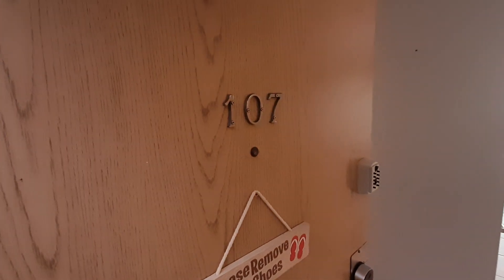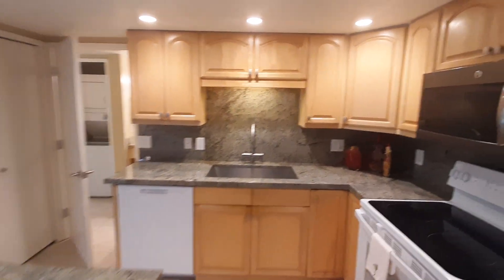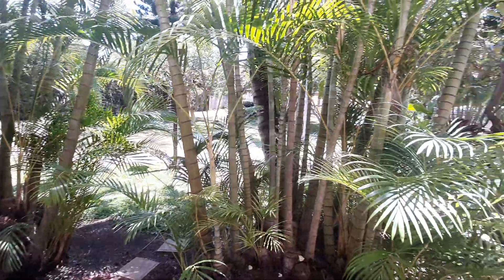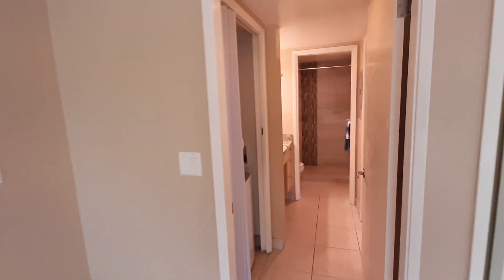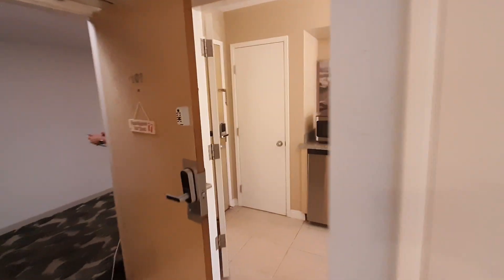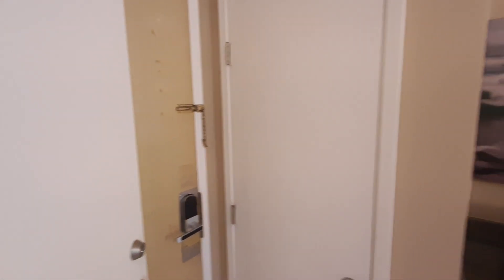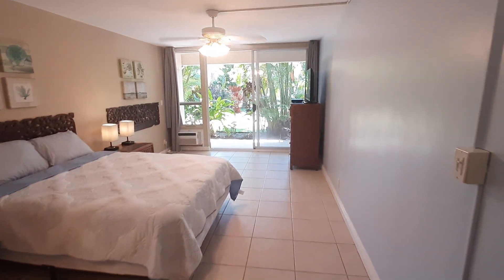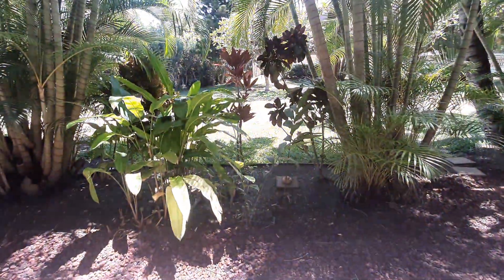Maui Banyan T-107 2 bed + 2 bath lockout Kihei Maui